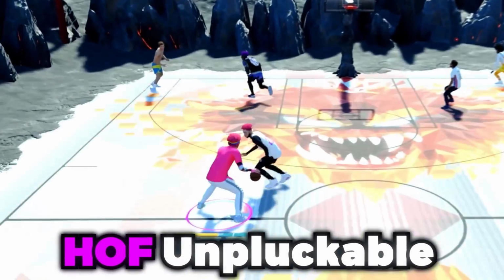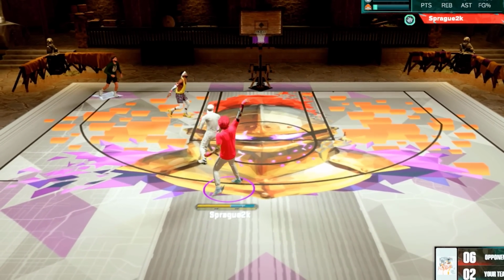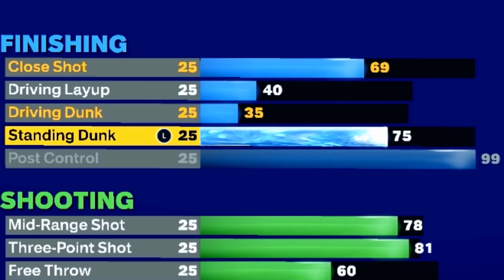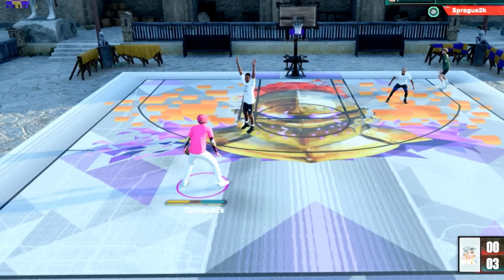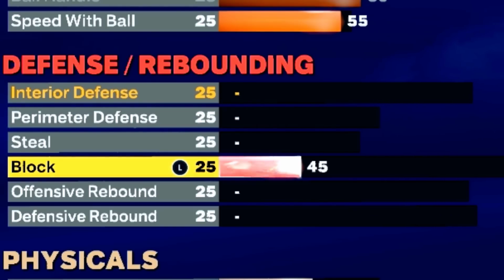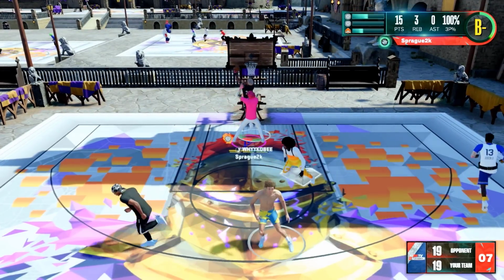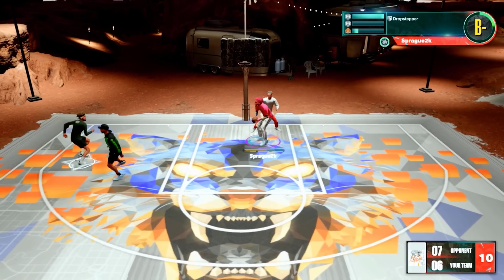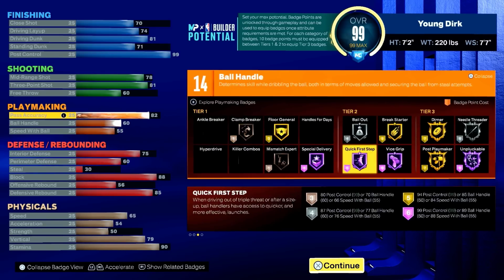This 7'2 Build with HOF QUICK FIRST STEP + HOF UNPLUCKABLE is HEAVILY UNDERRATED on NBA 2K23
Are you ready to discover the hidden gem that is the 7'2 build with HOF QUICK FIRST STEP and HOF UNPLUCKABLE? In this video, I'll unveil the heavily underrated potential of this build on NBA 2K23.